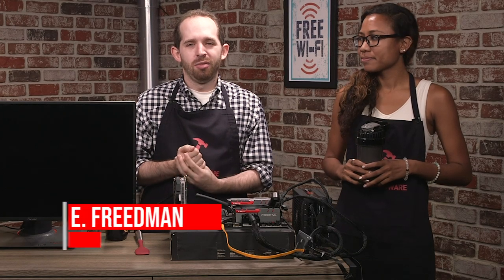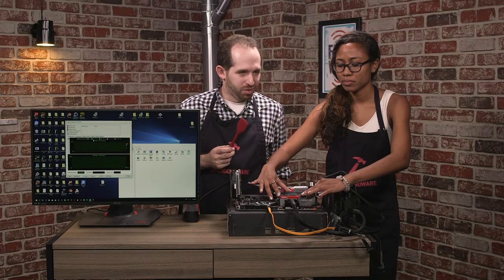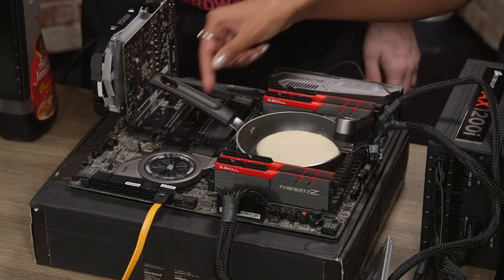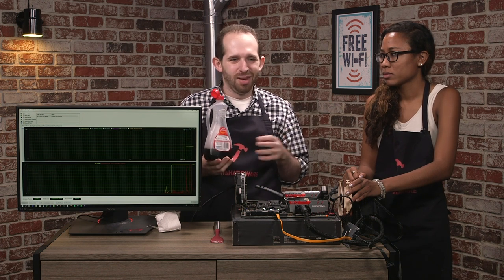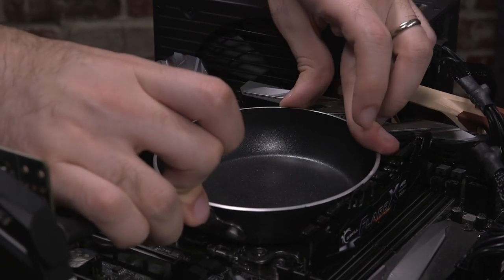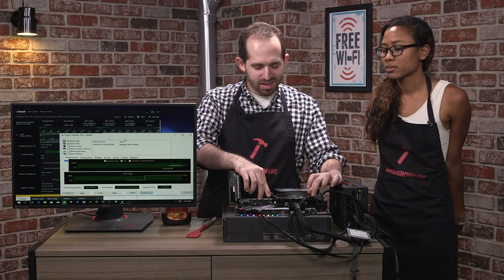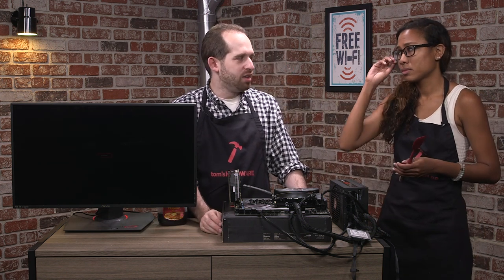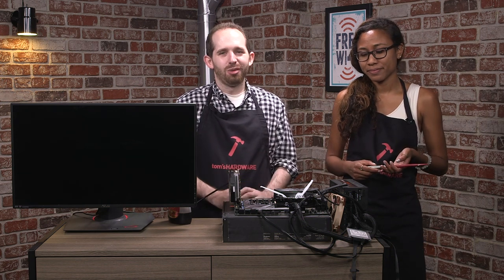Which CPU Cooks a Better Pancake? Intel Core i9-9980XE or AMD Threadripper 2990WX?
We took some of Intel and AMD’s most powerful HEDT processors and turned them into stovetops to make some truly regrettable pancakes. See who won!